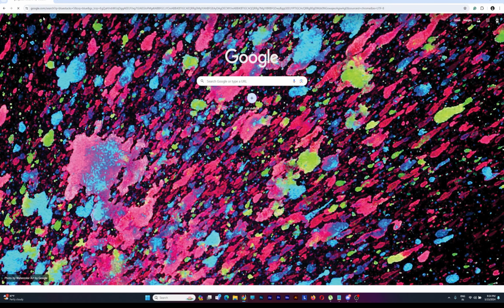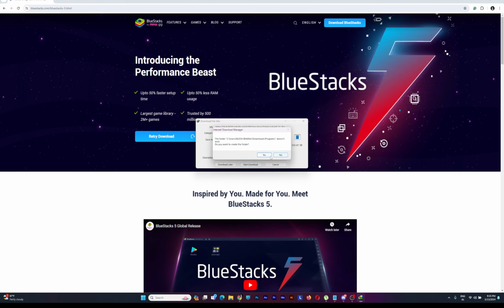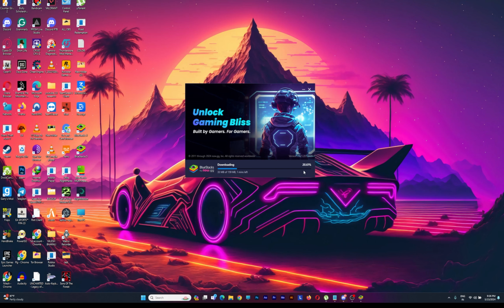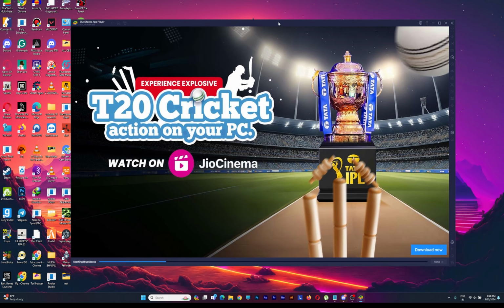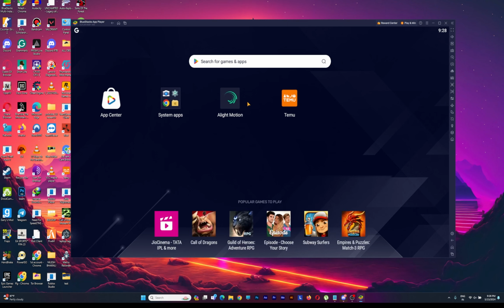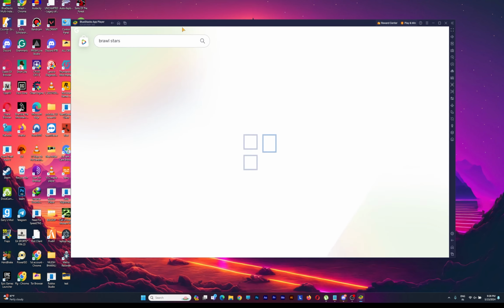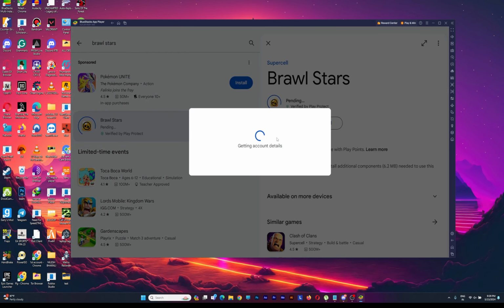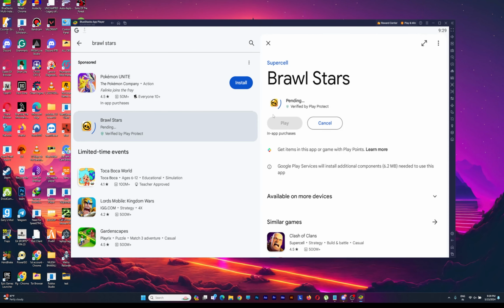How to download Brawl Stars on PC windows 2024